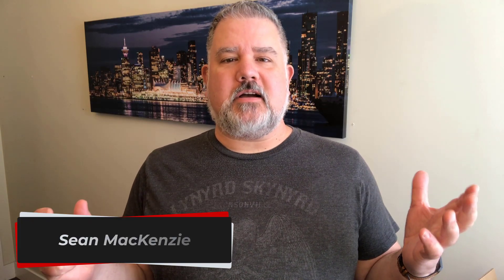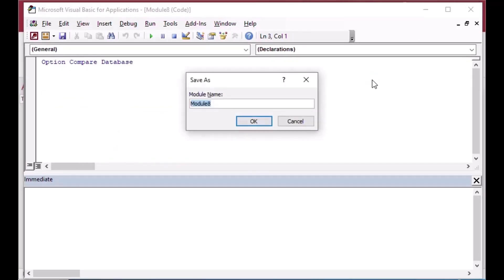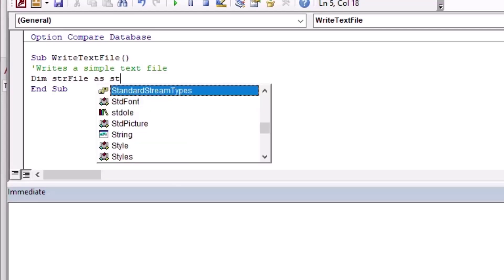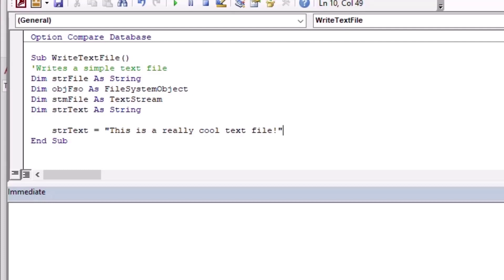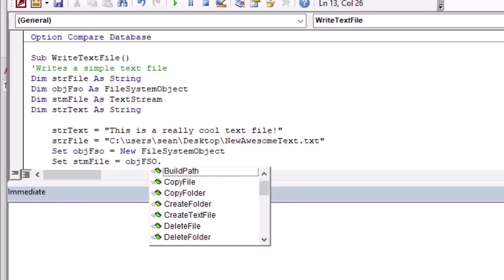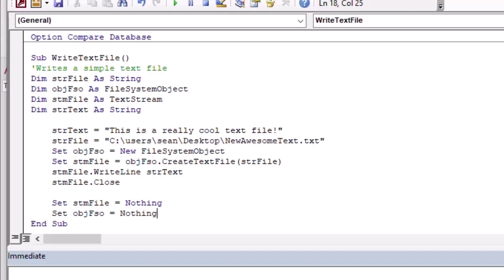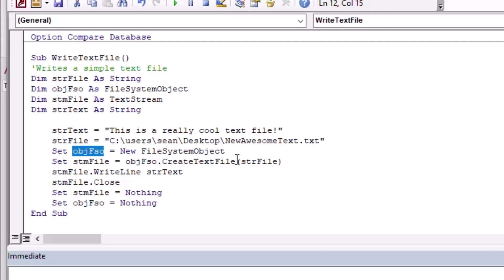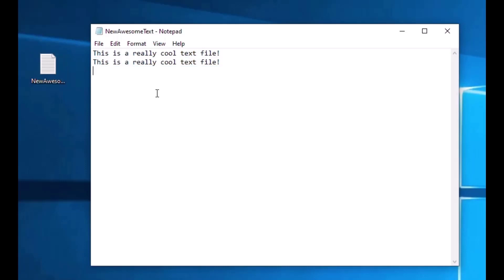How to Write a Custom Text File Using MS Access VBA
In this episode, we'll use VBA to write a custom text file to the file system from our Access app. Having an output text file is very handy for many situations when you need a portable output.  In order to do this task, we'll reference and then use the FileSystemObject, so that we can create a TextStream for a new text file.

How to Use a File Dialog in MS Access to Allow Users to Pick a File or Folder
How to Use vbScript to Open and Work with Data in Access accdb Files - Late Binding Example